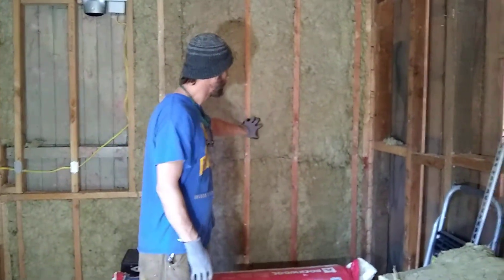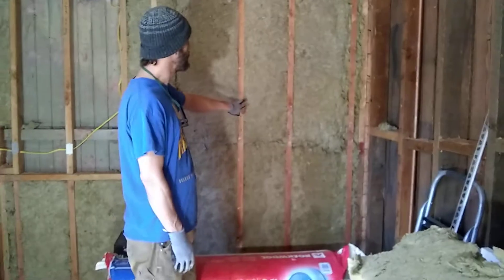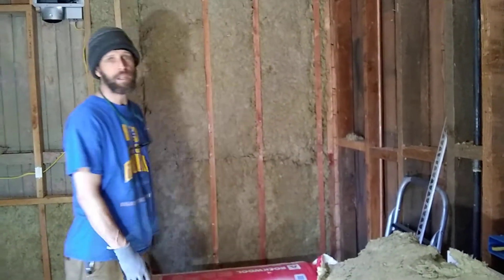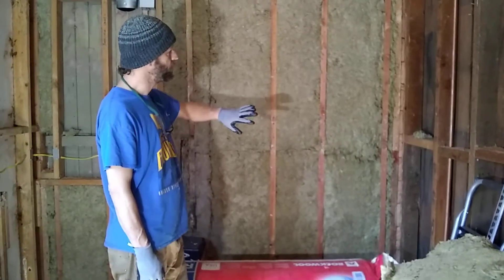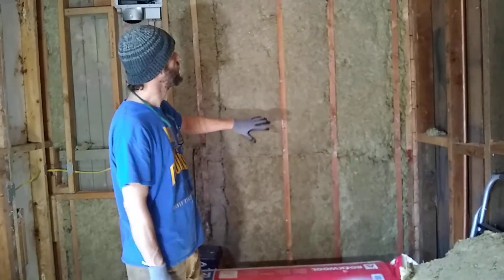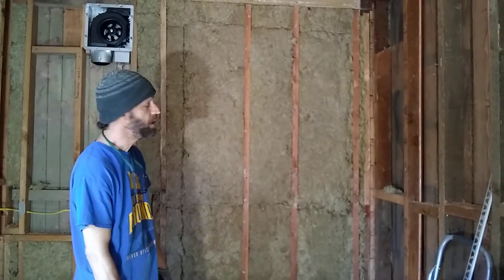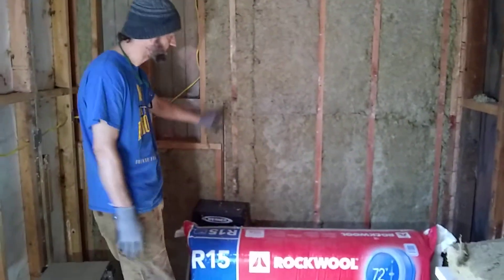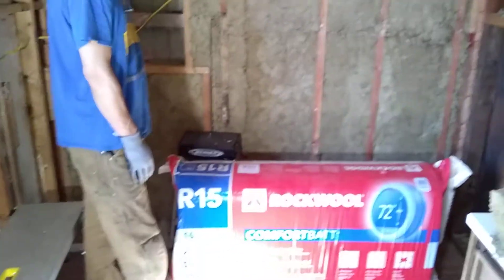WHY I love MINERAL wool insulation.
Today I wanted to talk about the rock wall, which is one of the brands of mineral wall insulation. So if you don't know what mineral wall insulation is, is basically a byproduct of I believe it's steel manufacturing.

It's up to us to create a future filled with abundant life.

✅Eco Construction and Consulting
Lush Planet Design Build

✅My Eco Mentoring Channel
The Happy Earthling.

Transcript:

The slags that can be made a number of different ways, but the most sustainable ones, use that flag and turn it into.

Basically, it's like a sponge rock. So they make a rock into a fiber. The cool thing that I like about rock will is that it has a really high recycled content.

It's got an art this is this is just a two by four, so three and a half inch cavity, Scott

A AR 15 as opposed to in our 13, which is the fiberglass insulation that you normally use. The other thing that's super rad about this stuff, there's a there are a couple more things that super rad about this stuff is that it'll really fit the cavity completely.

So a lot of times we'll have difficulty with those regular bat fiberglass insulation to get the cavity real filled up. This stuff works really well the Film Academy especially we have little odd size cavities like this was super weird.

That's another reason I like it. Another reason I like it is that it's really good for sound barrier, the sound just hardly passes through this stuff at all.

Sounds gonna pass through the word that it would through this stuff. The other thing that's super rad about this is that it's incredibly flame retardant.
So you know, the stone doesn't burn. So you can just put a course to this and it will light on fire. So like anything there's pluses and minuses to the life cycle of the environmental impact of the rock roll.

But I think if you're using Walkman, Rockwell versus fiberglass, I still think that the rock wall is a better bet. And especially now that they're using a much higher recycled content. And if you can get and make sure that it's the slag byproduct, the rock wall that's absolutely that. So I hope that's helpful.